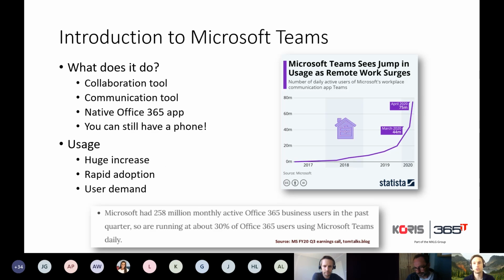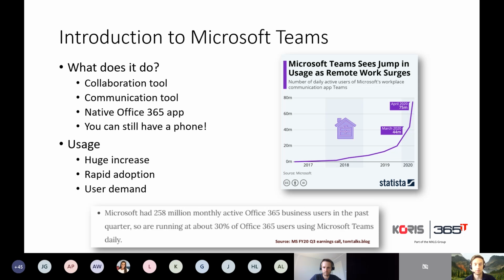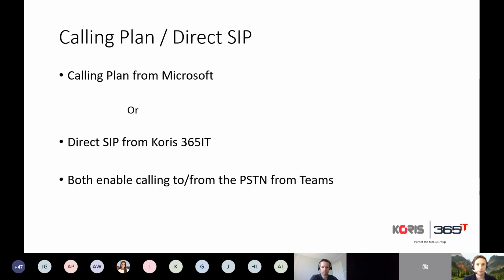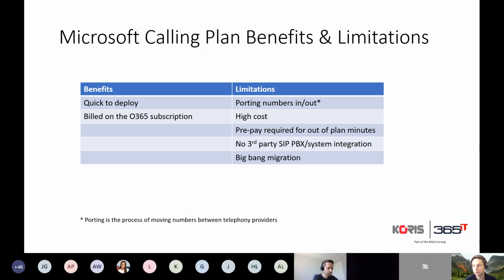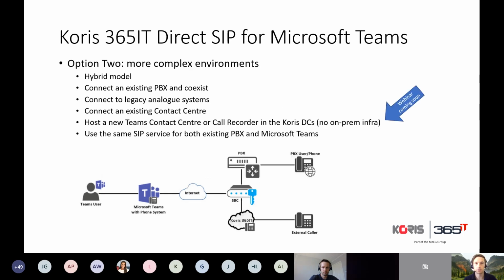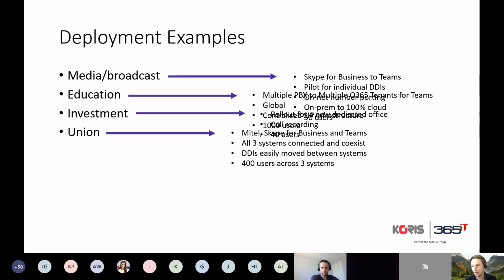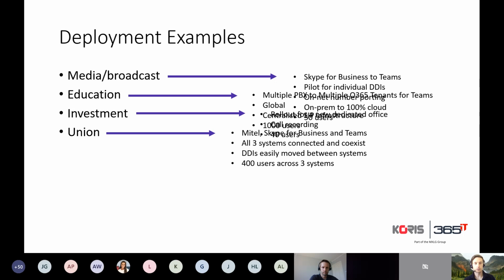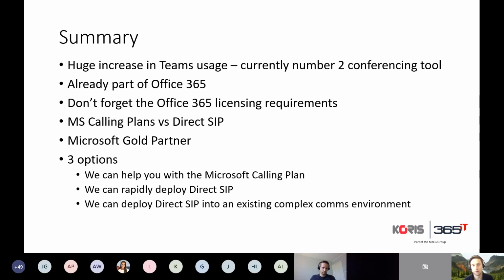The Smart Approach To Adding Voice To Microsoft Teams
A Koris & 365IT webinar on how you can add PSTN calling functionality to Microsoft Teams and the different options that are available. Your business will benefit from a single application that provides conferencing, chat, file collaboration, and now a phone system for both internet and PSTN based calls.